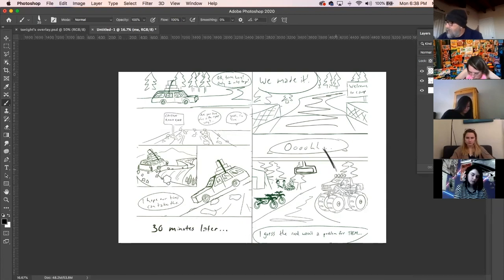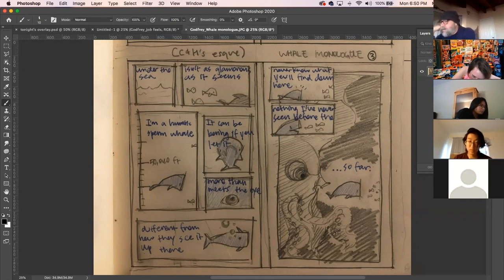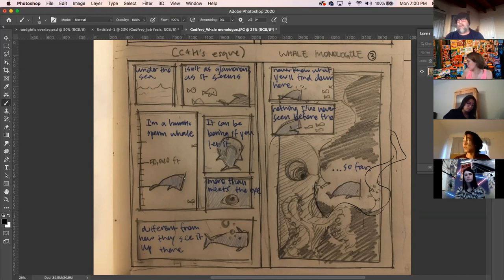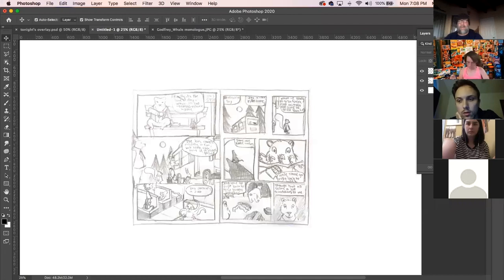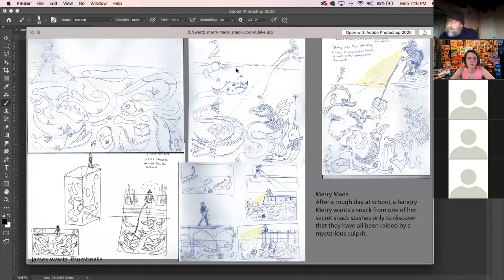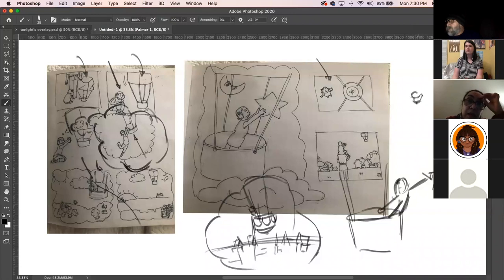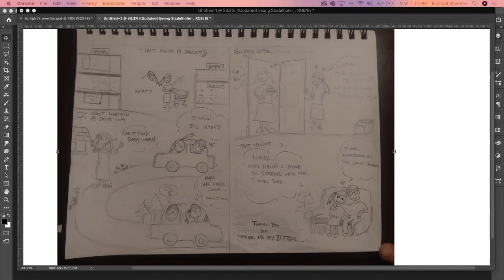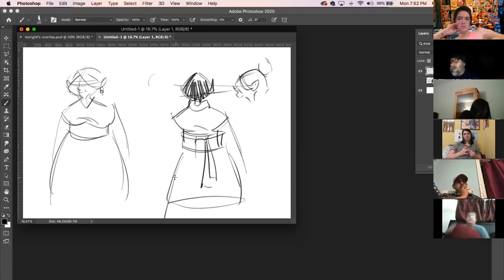Illustration 244F Meeting-March 30, 2020